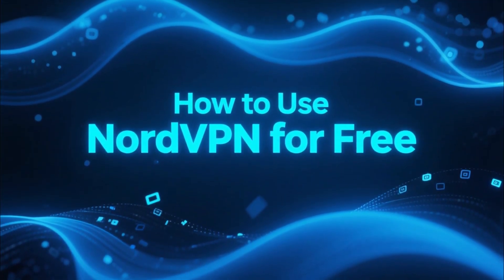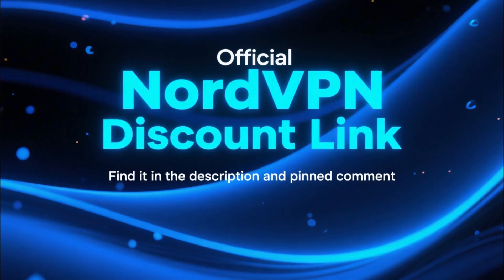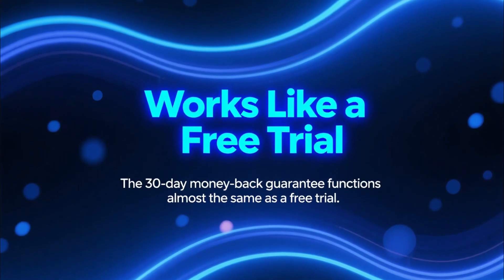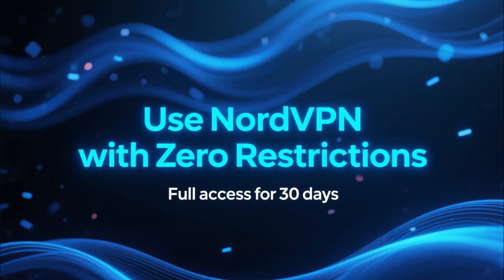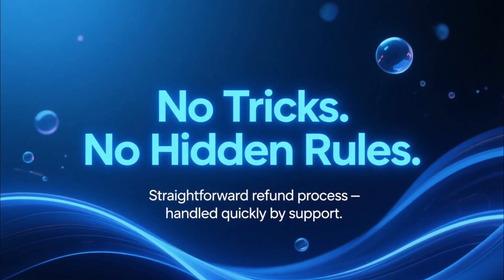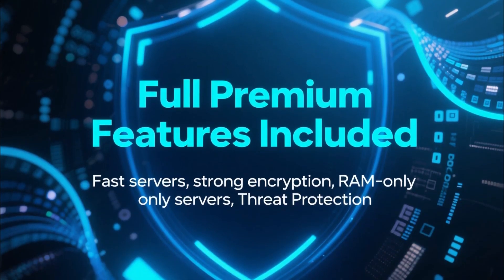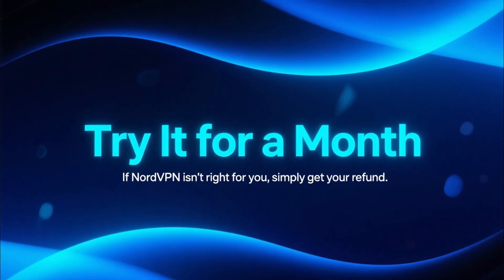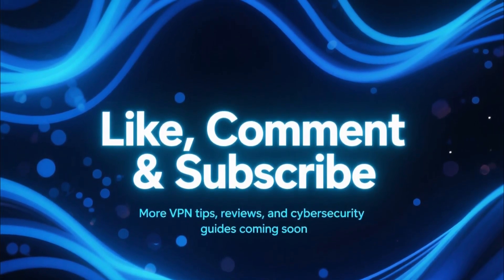NordVPN for Free – Is It Possible? Full Explanation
Is NordVPN for free actually possible? In this video, I explain what people mean by “free NordVPN,” what methods exist, and which options are legit. If you want to use NordVPN without paying full price, this guide explains everything clearly.